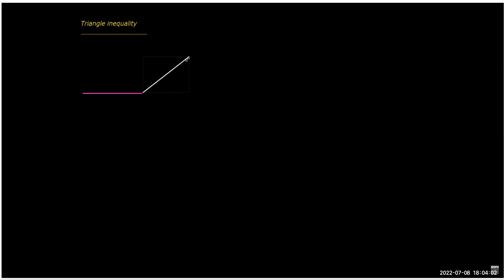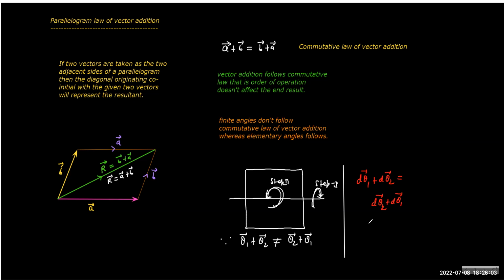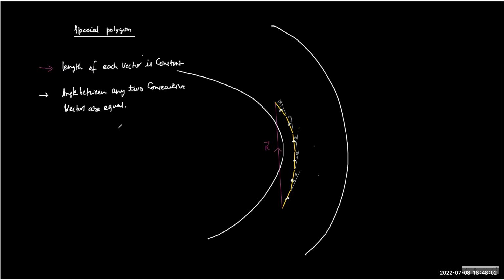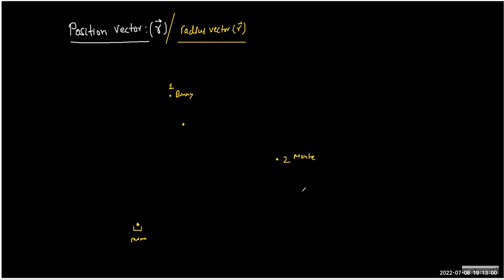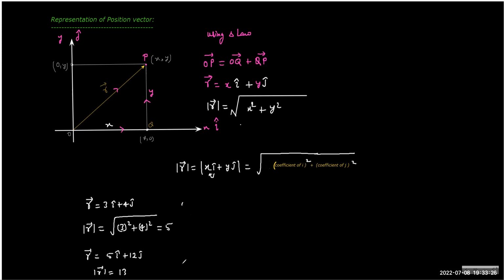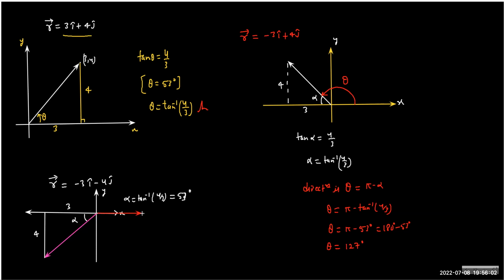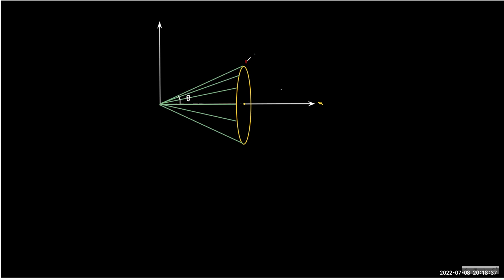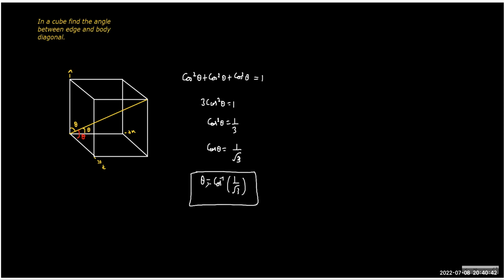vector lec 4